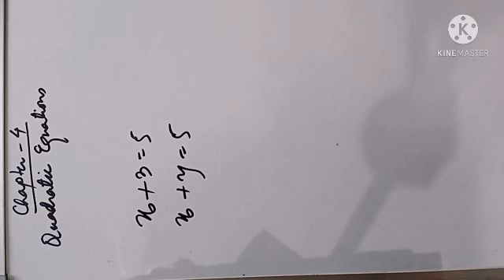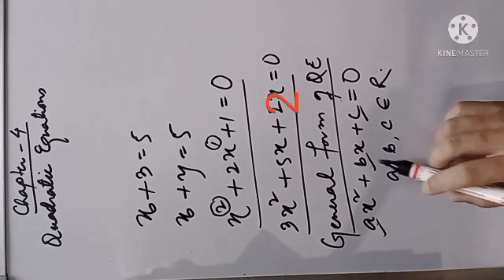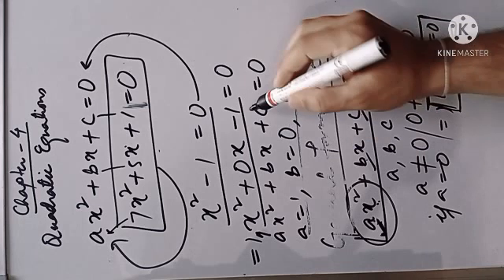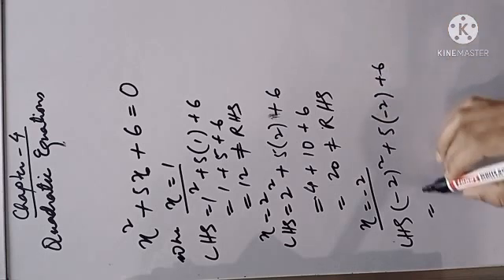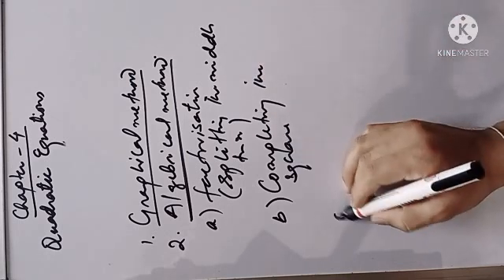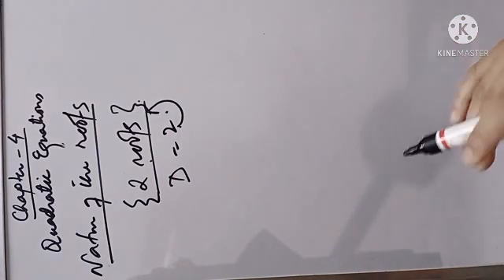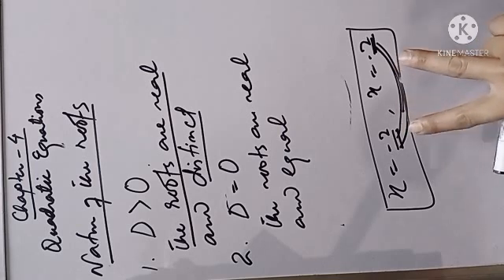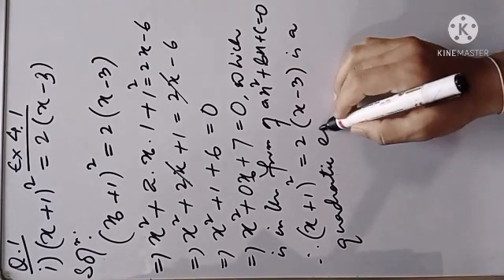Class 10 chapter 4 Introduction and Ex 4.1